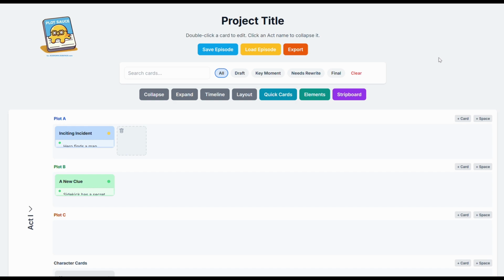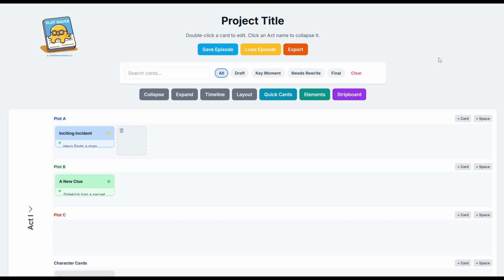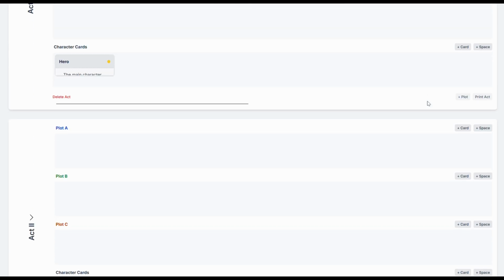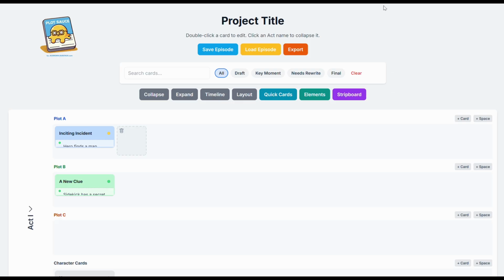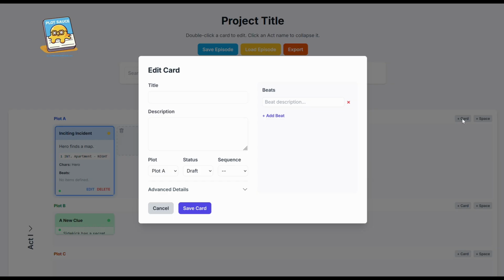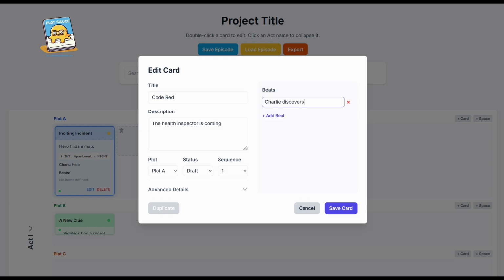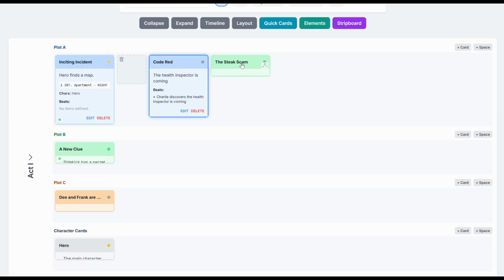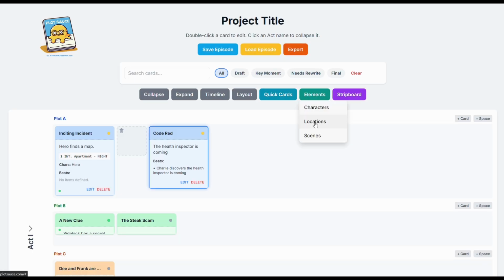Plot Sauce - The Plot Device - Quick Start Tutorial - Video 1 - Populating Your Plot Board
Plot Sauce is a free web-based virtual plot boarding application designed to help writers and screenwriters plan, outline, and storyboard their stories.

Key features of Plot Sauce include:
- Plot Cards: Users can enter basic information about plot points, which can be expanded with more details later.
- Timeline View: This feature allows writers to visualize the entire story's pacing and structure, and organize different plot threads across acts.
- Elements Section: Users can manage and update details about scenes, characters, and locations from a central place, automatically updating all associated cards.
- Export Options: The software can export to different formats, including Fountain (a plain text markup language for screenplays) and a "Stripboard" mode, which helps organize elements for shooting a script.